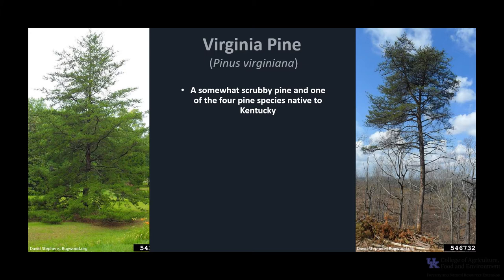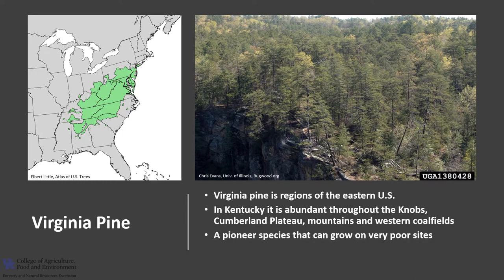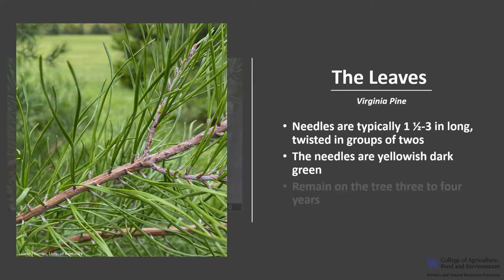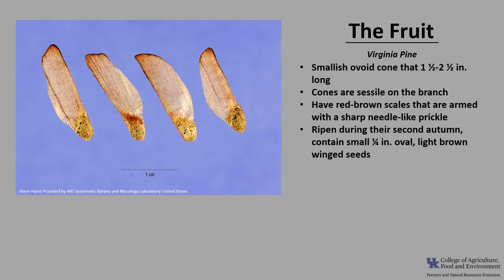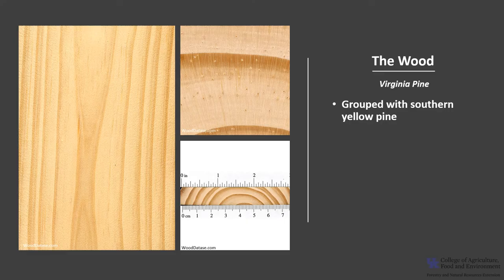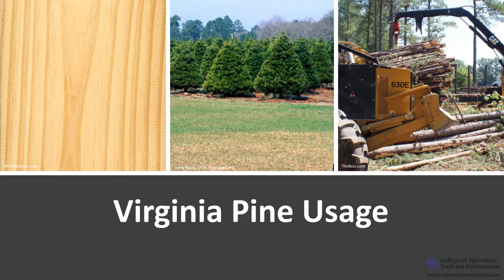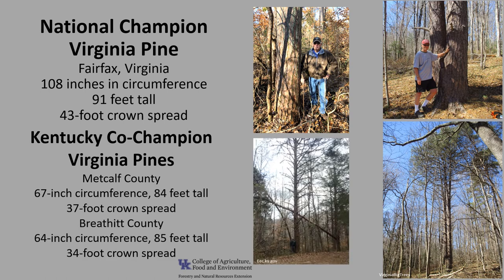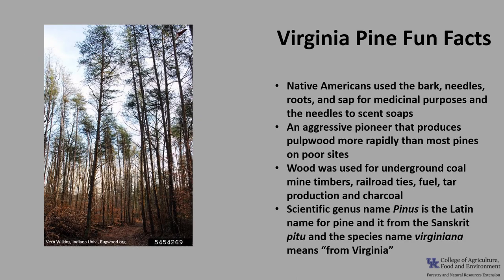Tree of the Week: Virginia Pine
Virginia pine is a small, native tree that is commonly found in old fields or poor quality sites. Good characteristics for identification include the small twisted needles in groups of twos and small pine cones that remain on the tree for several years.